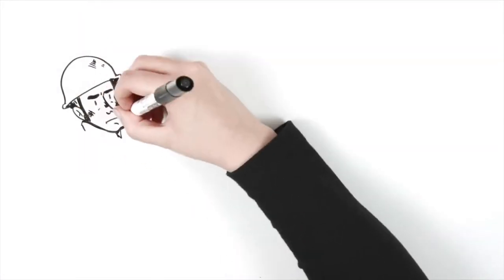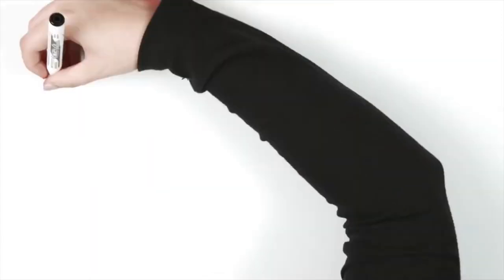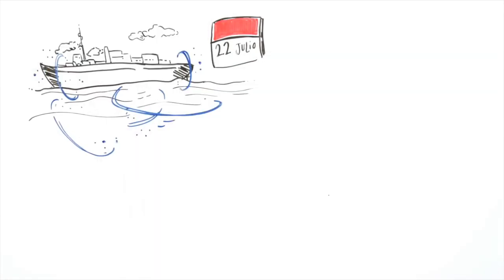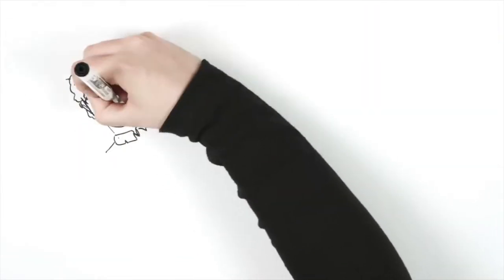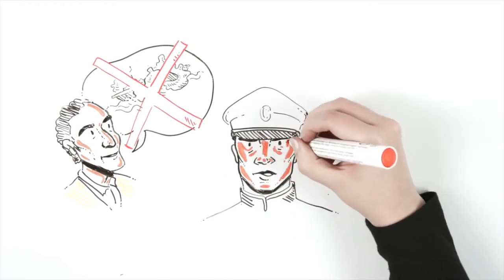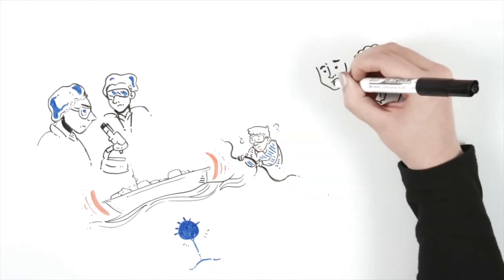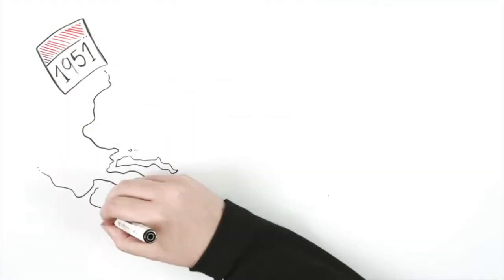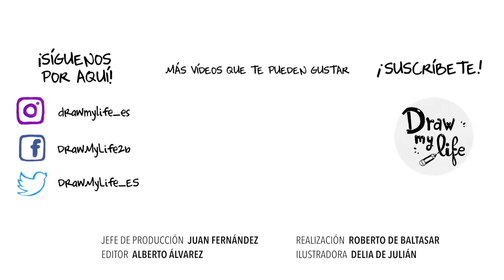PHILADELPHIA EXPERIMEN I Project Rainbow | Draw My Life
If you're a fan of mysterious stories, watch the video. Today in this Draw My Life video we bring for you the Philadelphia Experiment popularly known as Project Rainbow. Watch the video to find out about it.

¡SOCIAL MEDIA!